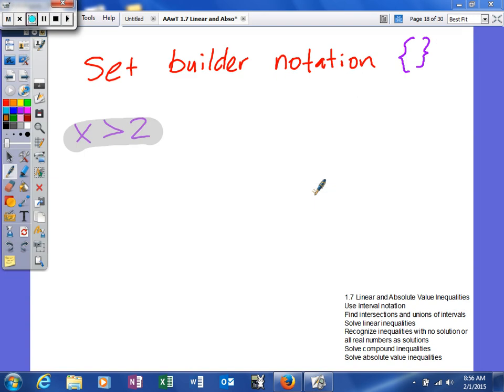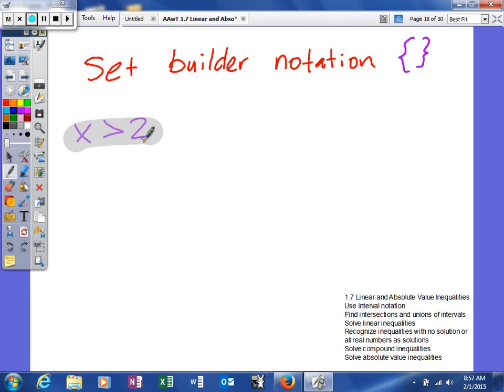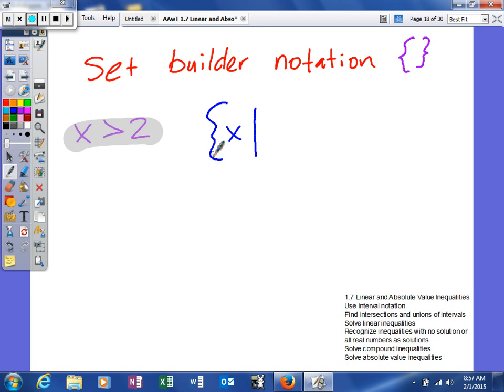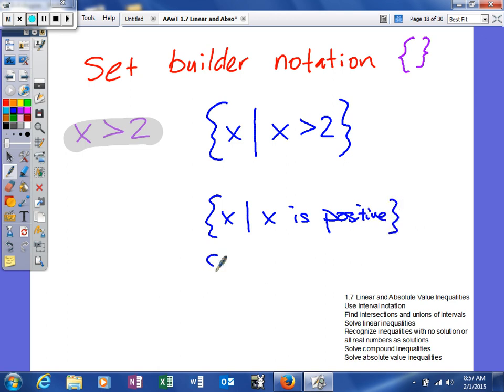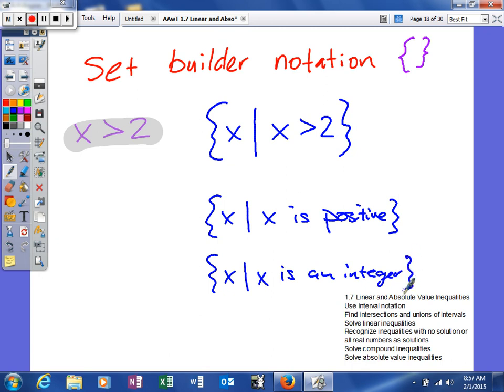1.7 Linear and Absolute Value Inequalities - Set Builder Notation